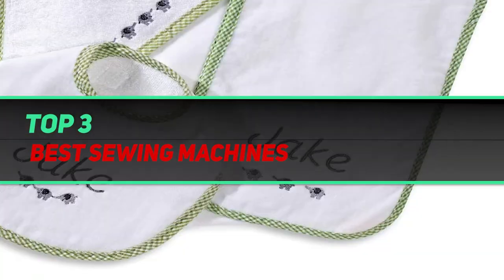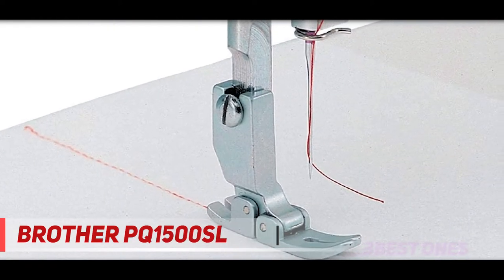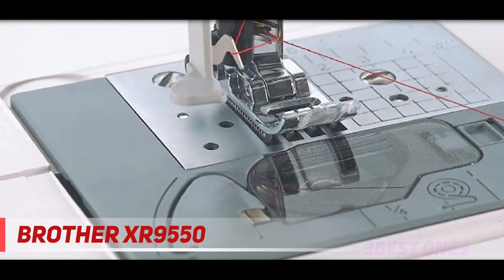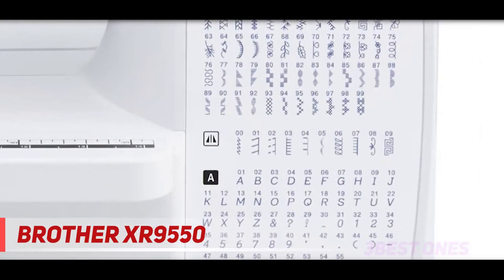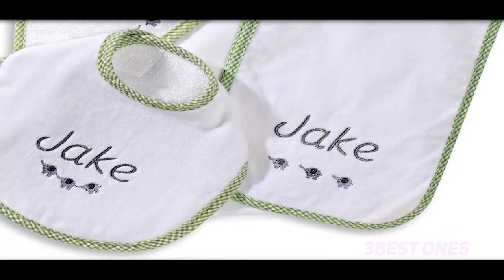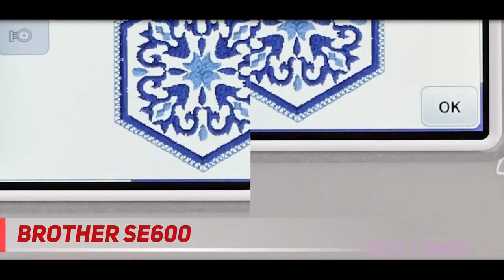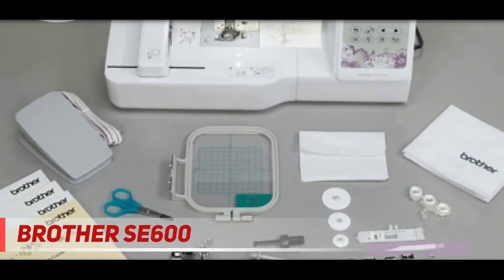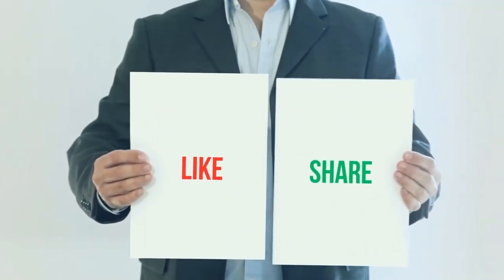Best Sewing Machines in 2023 [Top 3 Best Sewing Machines]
Here is the Updated Prices of the Best Sewing Machines in 2023!

Things that we mentioned in this video:
1. Brother SE600 - B074F8TZNH
2. Brother XR9550 - B088JDJ6MS
3. Brother PQ1500SL - B0149GG9V4